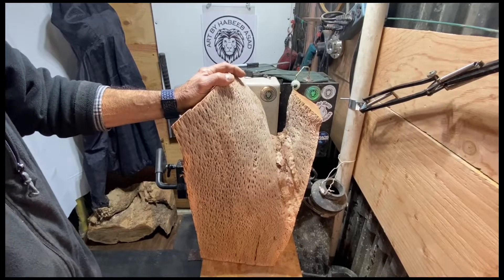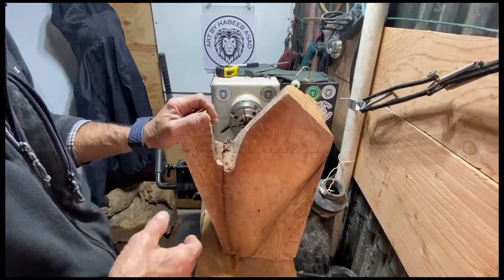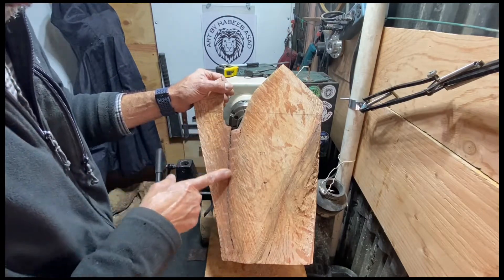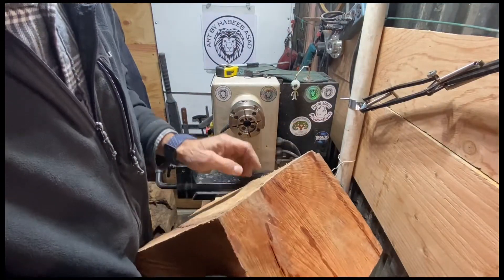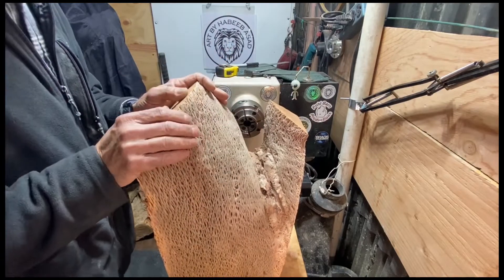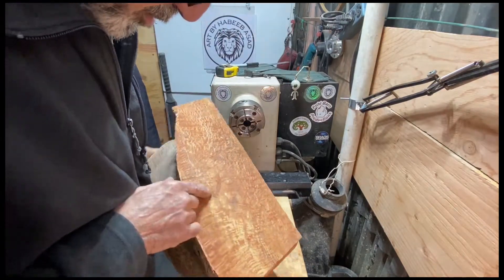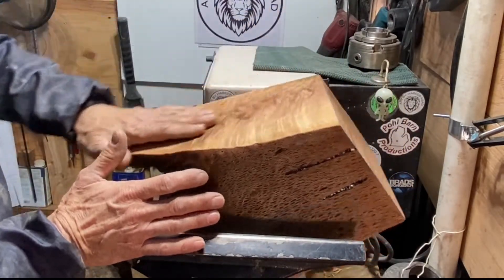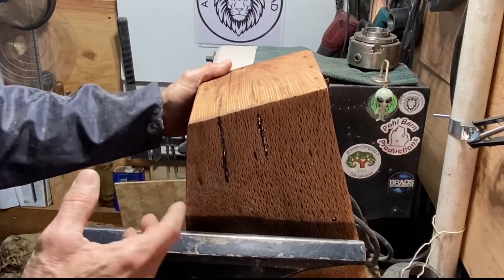Woodturning oak crotch￼.